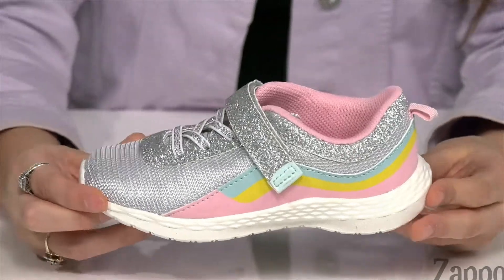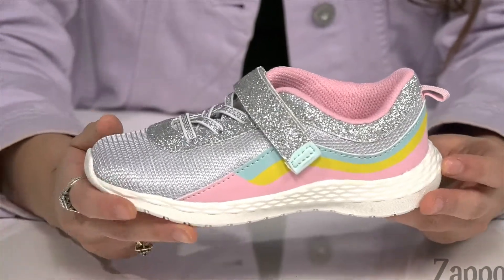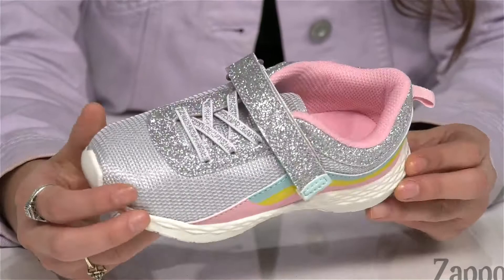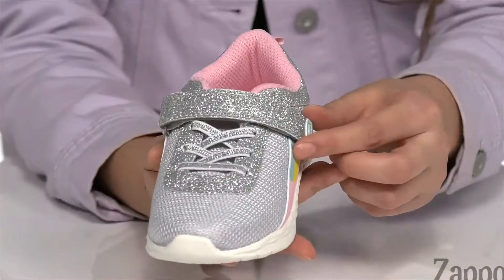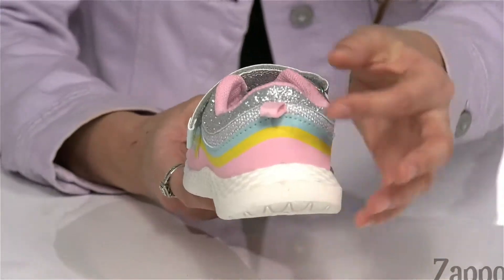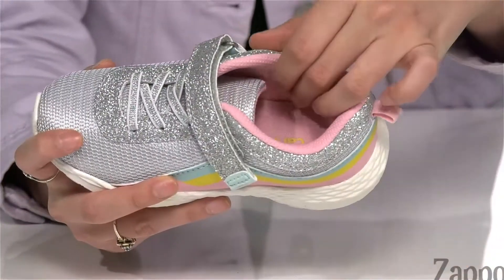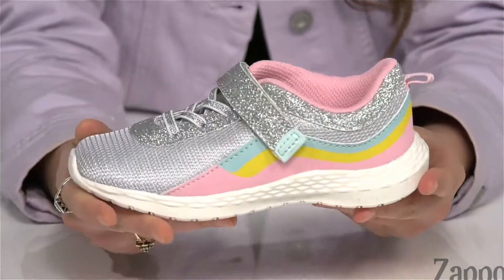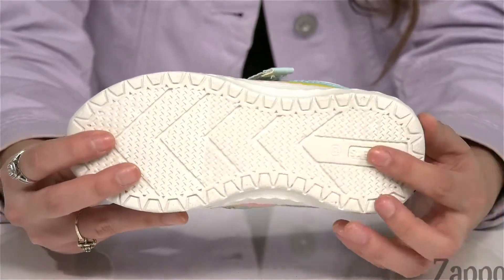Carter's Marlee (Toddler/Little Kid) SKU: 9339431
Let her sparkle and shine in these colorful Carter's&reg; Marlee sneakers for a good time! Knit upper with laced and hook-and-loop closure secure this super fun fit.
Textile lining and lightly-padded insole offer comfort with each step.
Textile and synthetic sole.
Imported.